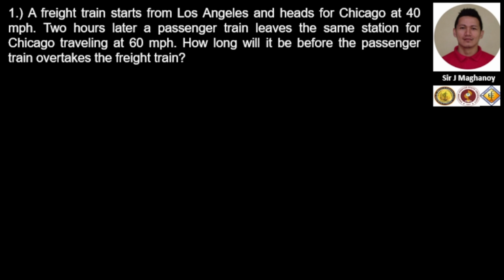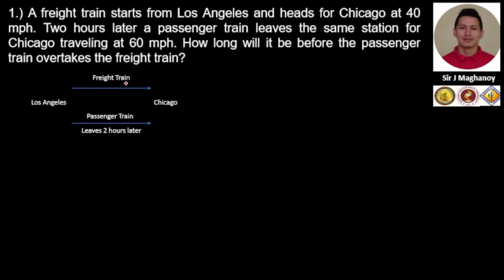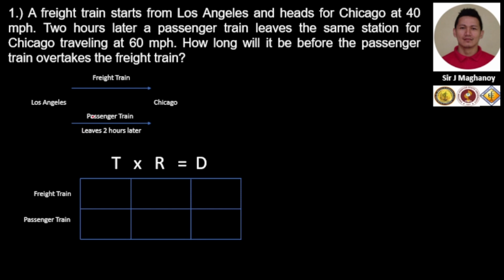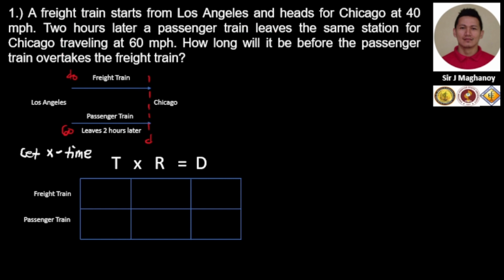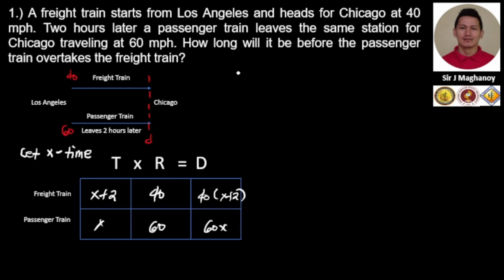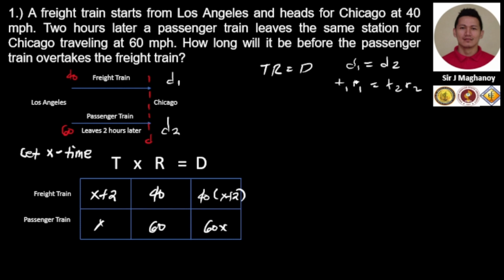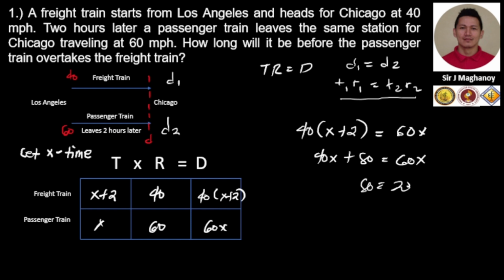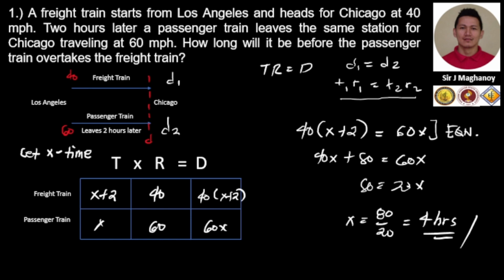Algebra/Word Problems/Time_Rate_Distance/Example No. 1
1.) A freight train starts from Los Angeles and heads for Chicago at 40 mph. Two hours later a passenger train leaves the same station for Chicago traveling at 60 mph. How long will it be before the passenger train overtakes the freight train?

Answer: 4 hrs.